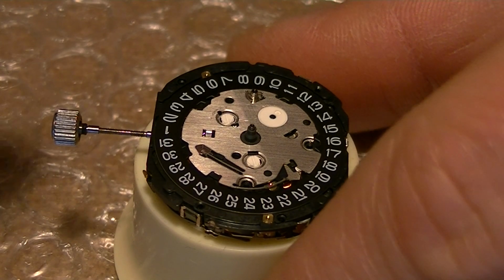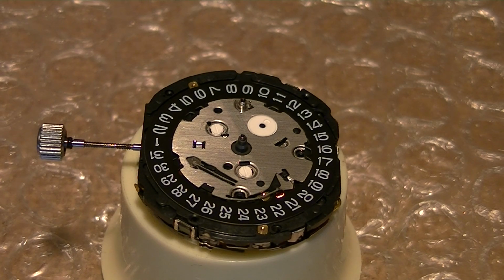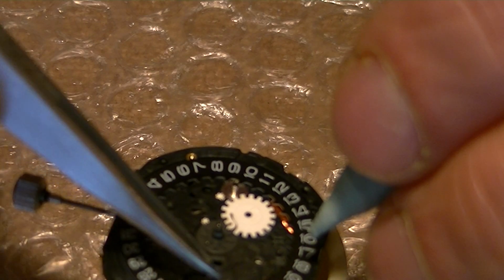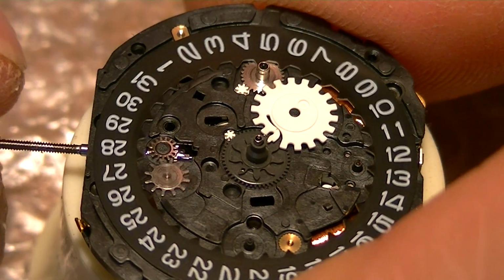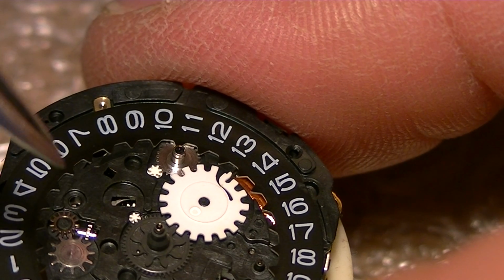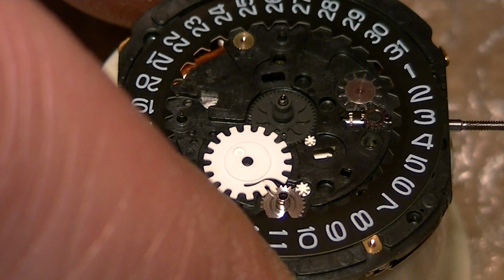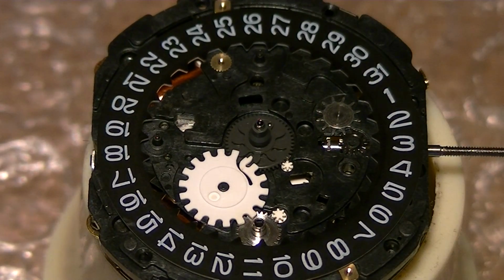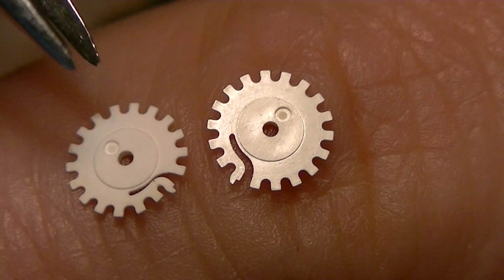How to repair a Seiko 7T32-7C20 Flightmaster - part 2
This is the second part where I go further with the disassembly of the Seiko 7T32-7C20 Flightmaster Chronograph, trying to fix the issue with the hour wheel.